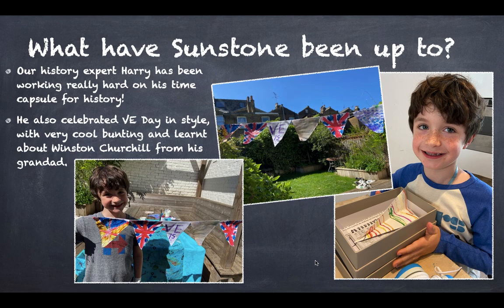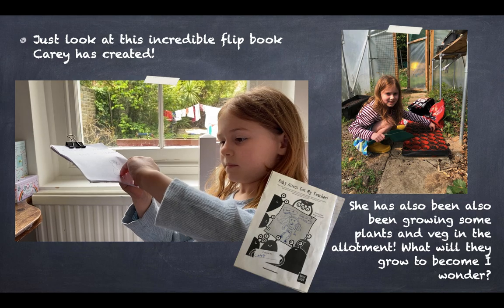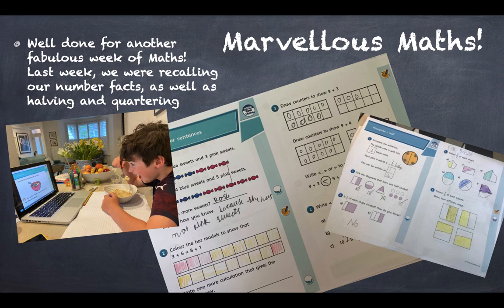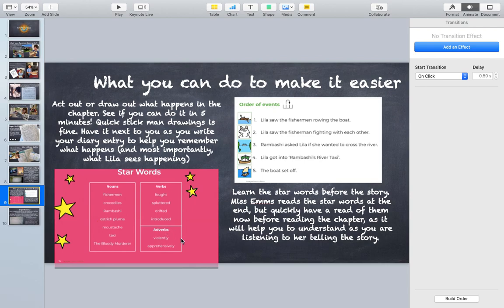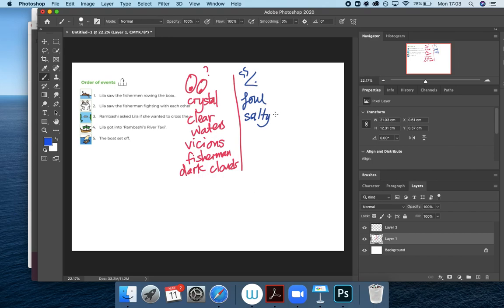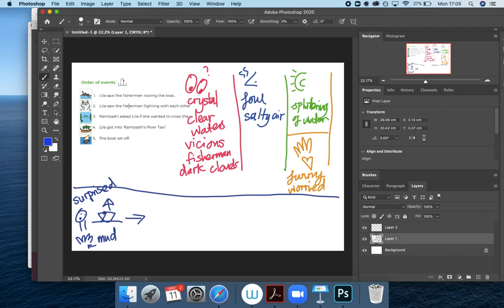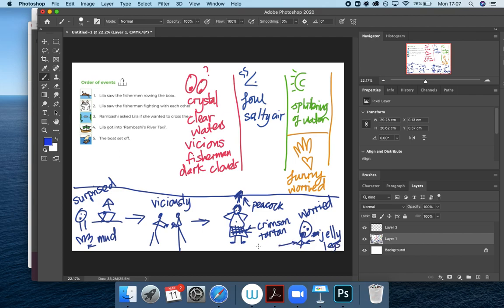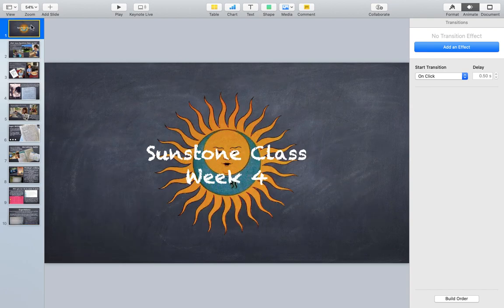Sunstone Week 4 Roundup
Hi Sunstone! Well done for another fabulous week of work! I have really enjoyed seeing what you have all been up to!

This week is a long one, as I will be going into more detail about your writing for this week's Friday lesson with Miss Emms. Please have a careful listen, as I'm going to go into a bit more detail about how you can create a successful recount!